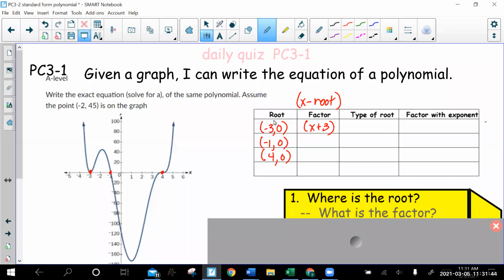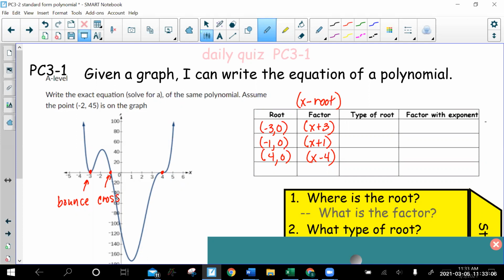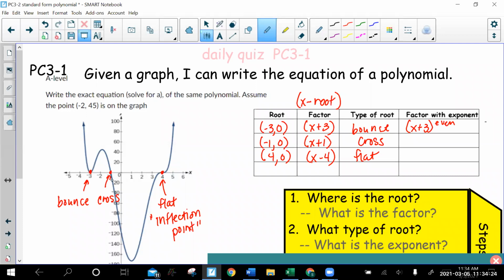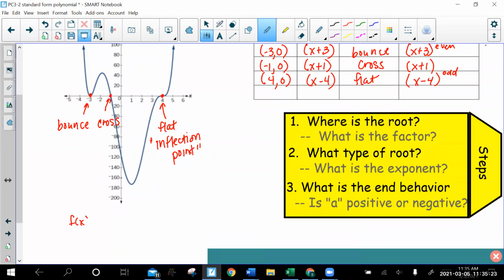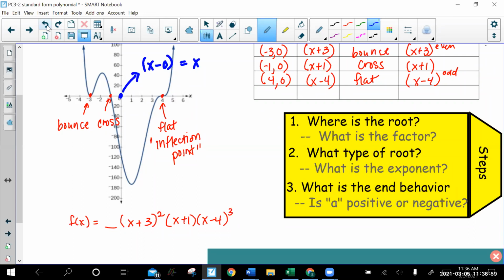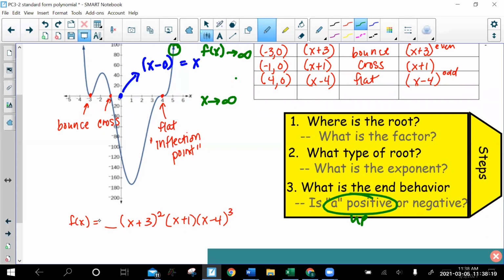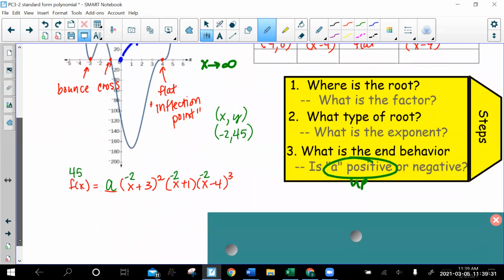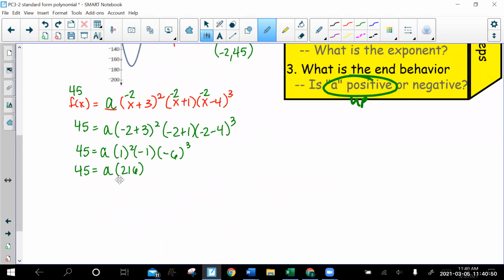Writing polynomials from a graph